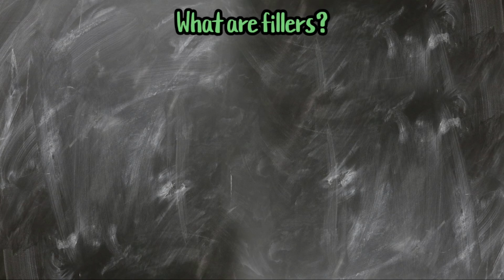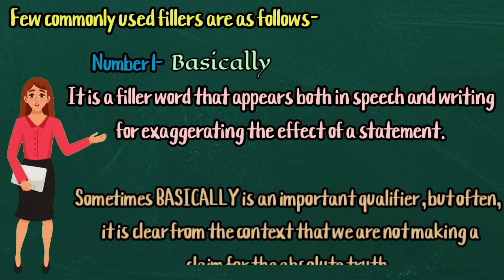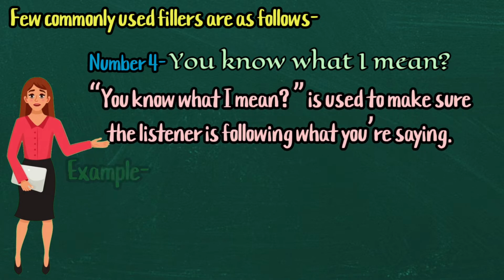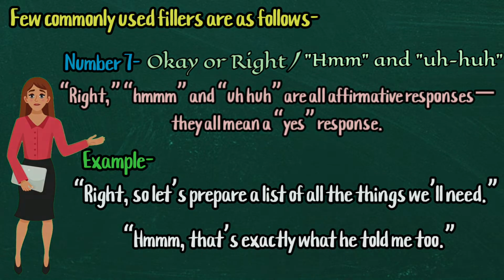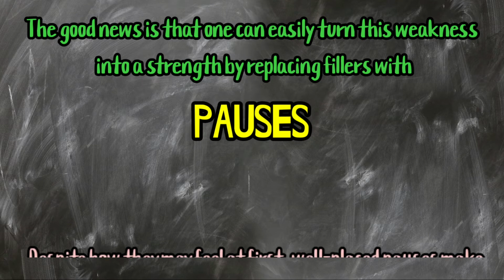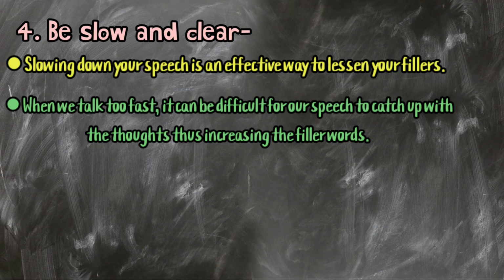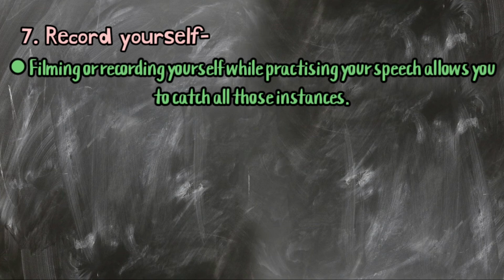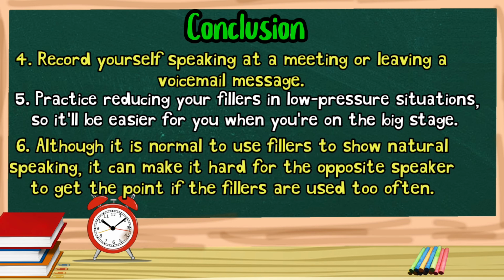Speak Fluent English| No need to worry about FILLERS| Use FILLERS wisely|Weakness To Strength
This video is about advantages and disadvantages of filler words. How can we avoid filler words or sounds and what can be used in place of them? Can we use fillers and speak fluently? If so how? All these questions are answered in this video, please go through the entire video to get a complete in depth knowledge about using filler words or phrases.

Uflyer IELTS